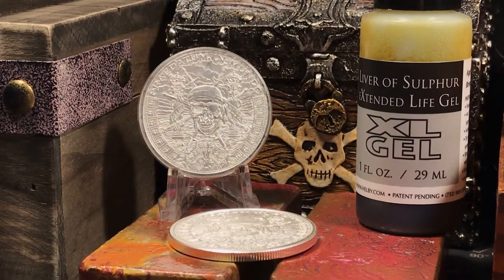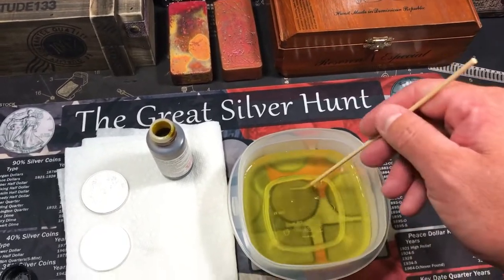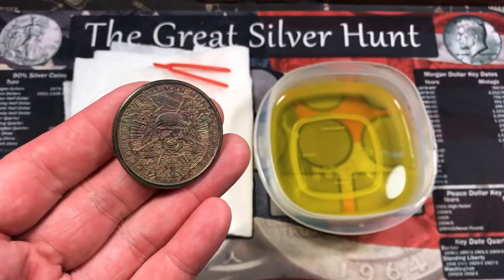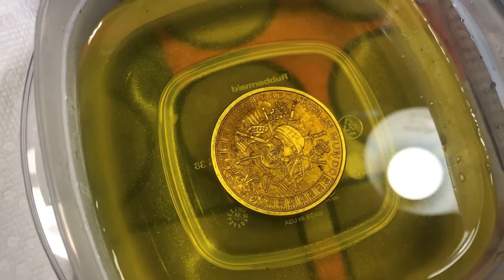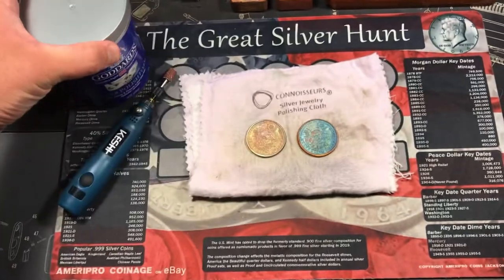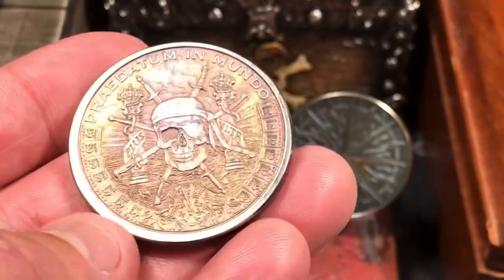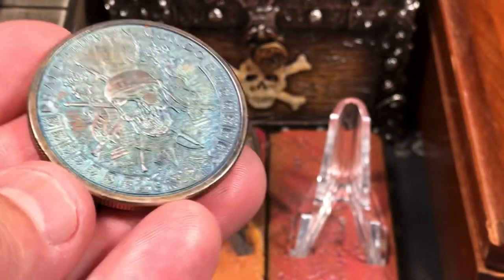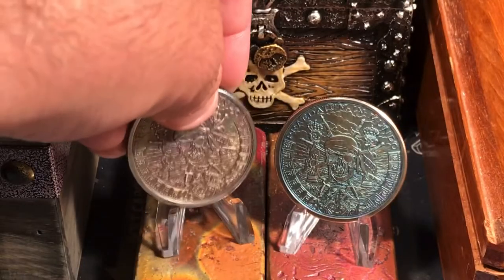TONING PIRATE SILVER! 🏴‍☠️